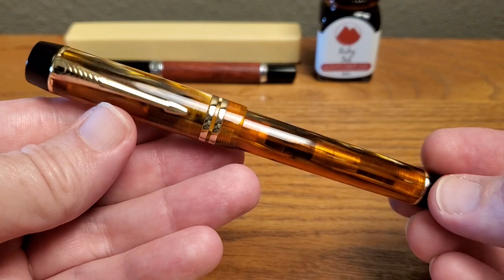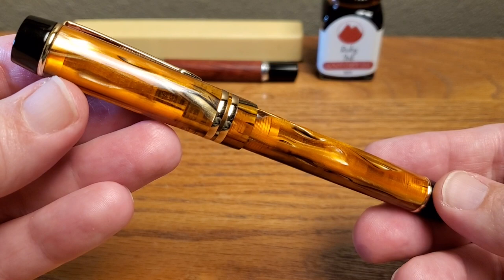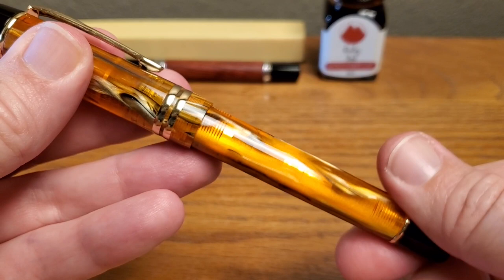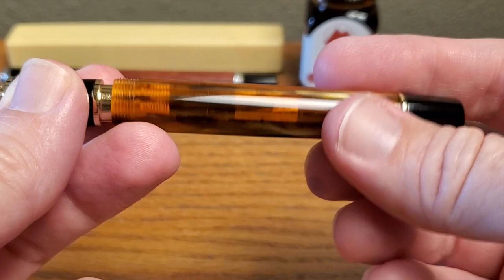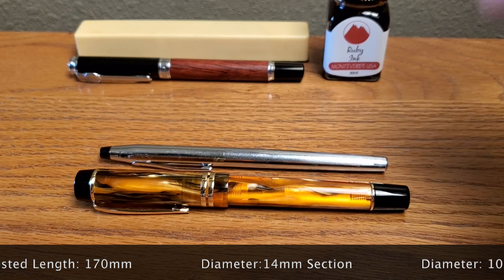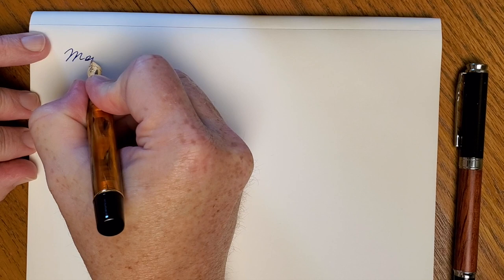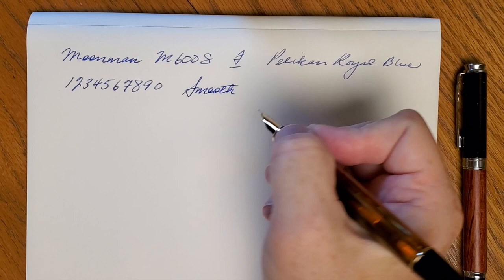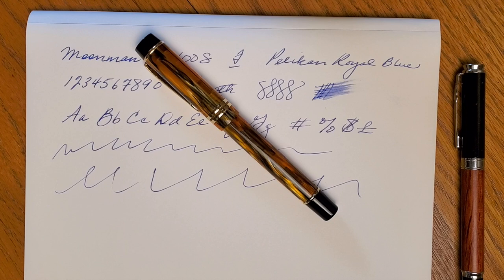The Tiger Eye • Moonman M600s • Fountain Pen Review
A review of the Moonman M600s "Duofold" style pen (fine steel nib). For me, the appeal was 1) that striking Tiger Eye/Amber resin, 2) Moonman's value/quality in past pens I've purchased, and 3) potential #6 nib swaps. So does it impress?

The Pelikan Royal Blue ink